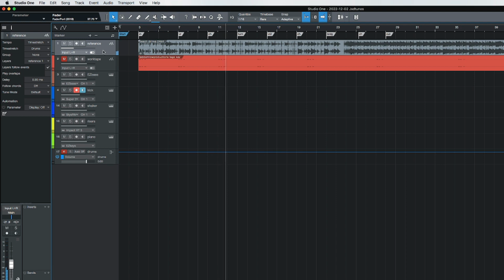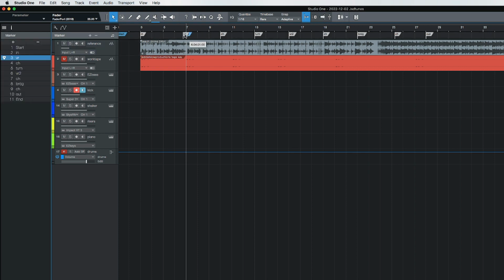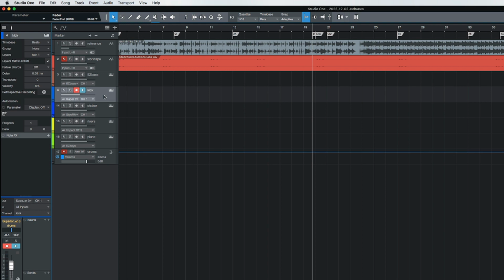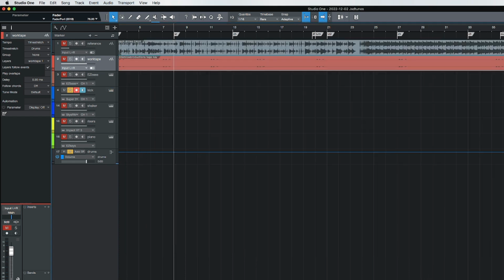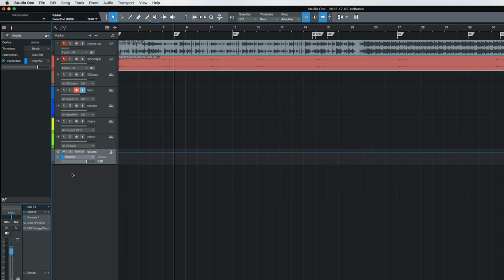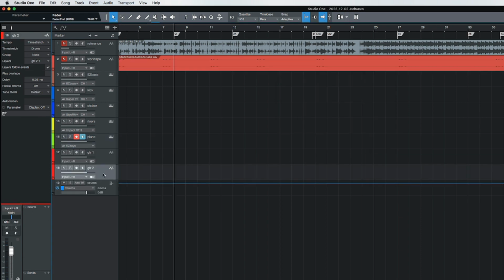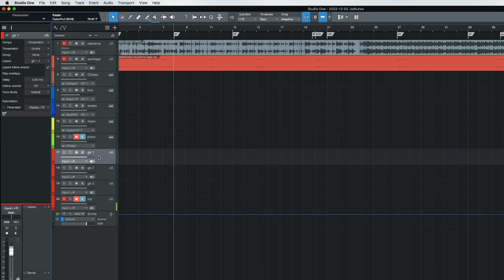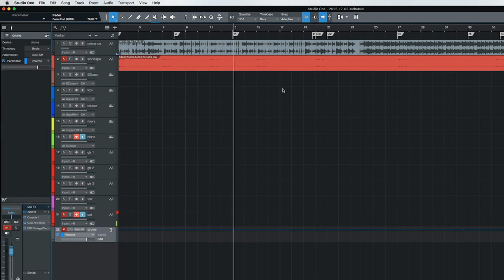How and why to setup templates in Studio One Pro Part II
Nashville based country Music Producer Jed Demlow demonstrates How and why to setup templates in Studio One Pro Part II
00:00 Introduction
00:39 Have your markers in place in your template
01:00 markers can easily be moved around to fit song
01:31 drag any markers you don't need out of your timeline
01:54 Having markers in your template saves time
02:27 setup multi outputs on your drum VI
04:12 Setup busses in your template
05:17 setup audio tracks for recording
08:17 wrap up